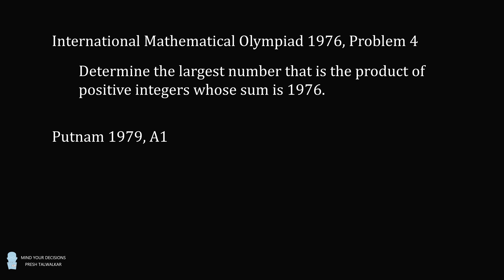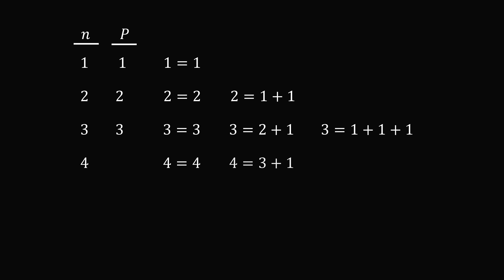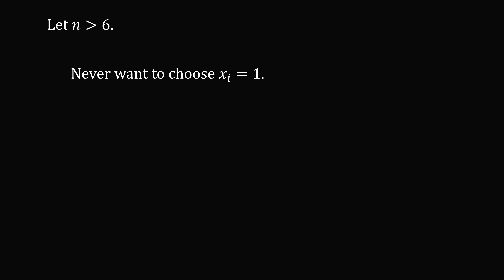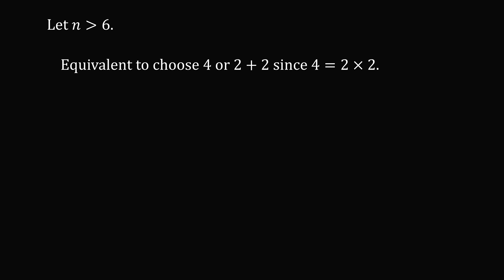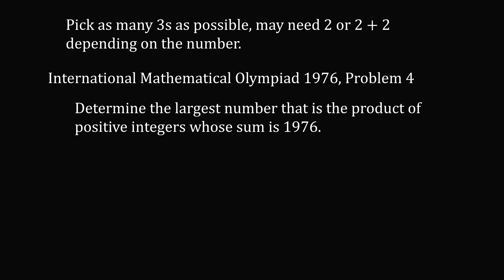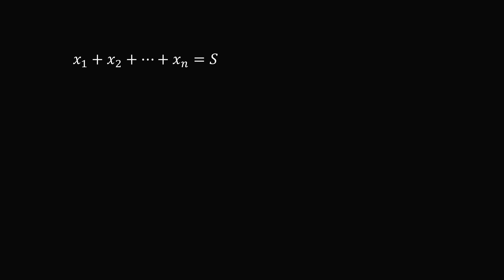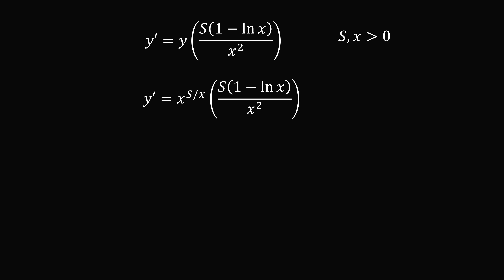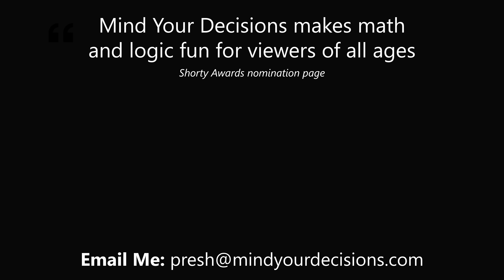A legendary question with a surprising answer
Thanks to Jarek for the suggestion! What's a formula for the maximum product of a partition of a number? This was an Olympiad question and a Putnam problem! Special thanks this month to: Kyle, Lee Redden, Mike Robertson, Daniel Lewis.

0:00 Problem
1:11 Solution
6:40 Intuition

2017 Shorty Awards Nominee. Mind Your Decisions was nominated in the STEM category (Science, Technology, Engineering, and Math) along with eventual winner Bill Nye; finalists Adam Savage, Dr. Sandra Lee, Simone Giertz, Tim Peake, Unbox Therapy; and other nominees Elon Musk, Gizmoslip, Hope Jahren, Life Noggin, and Nerdwriter.